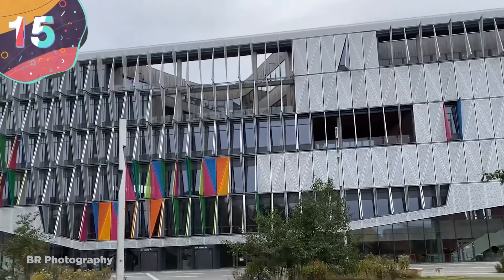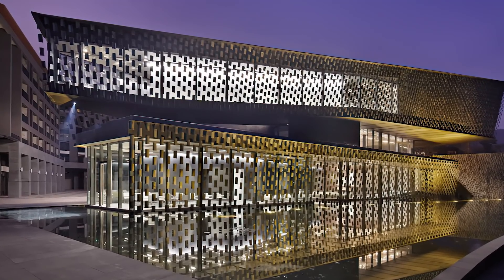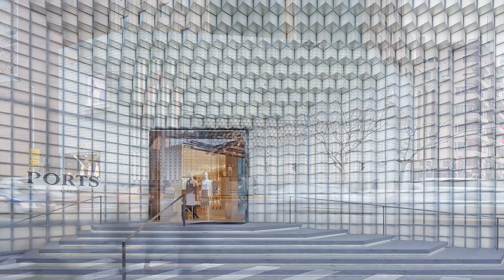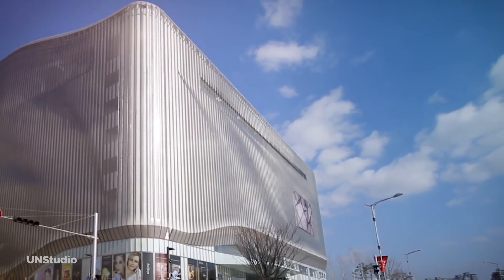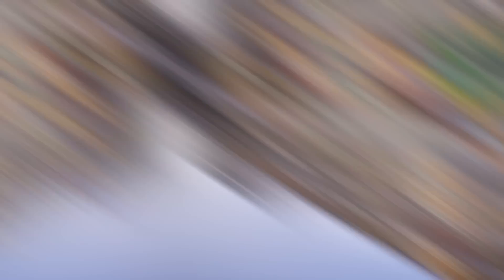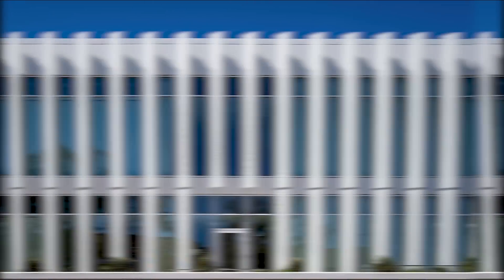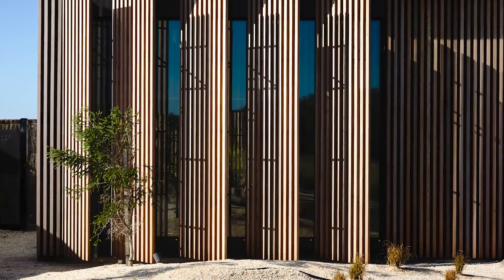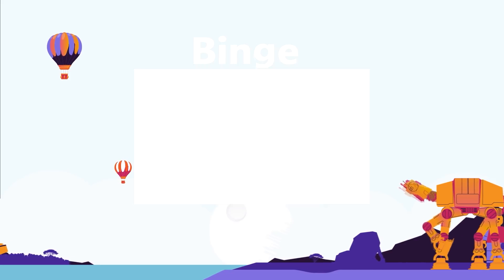15 Amazing Kinetic Buildings - That MOVE THEMSELVES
Kinetic architecture has been around for a lot longer than you think. And while we may be seeing new and improved stylings around the world, a kinetic building really just means that the design allows for certain parts of the structure to move without compromising its integrity. Rudimentary structures like drawbridges are kinetic structures and without a doubt have helped to pave the way for the more modern and creative features that we see today. But there are some kinetic structures out there that will leave your jaw on the floor! So join us for today’s video, where we take a look at 15 of the most incredible-looking kinetic buildings!